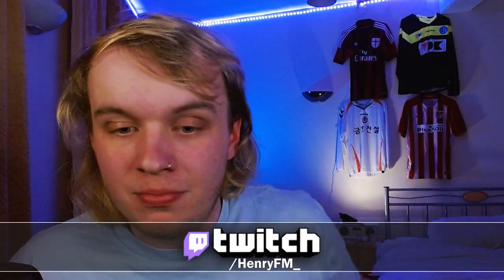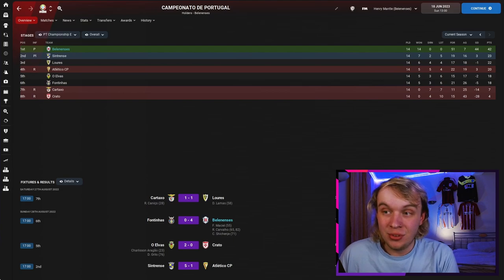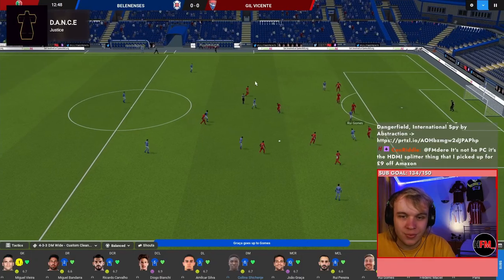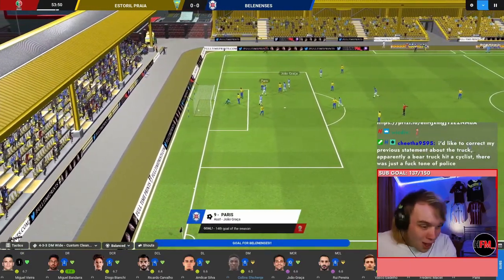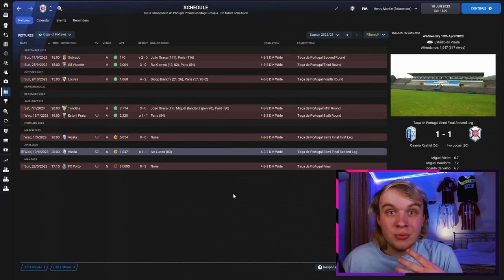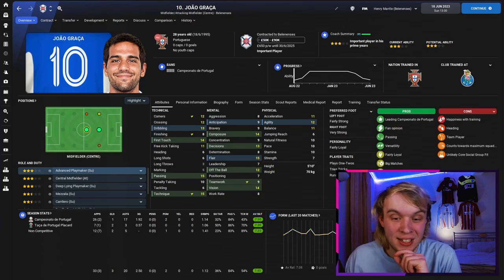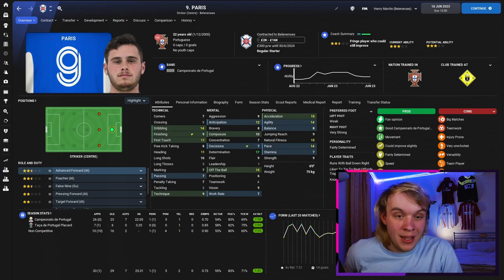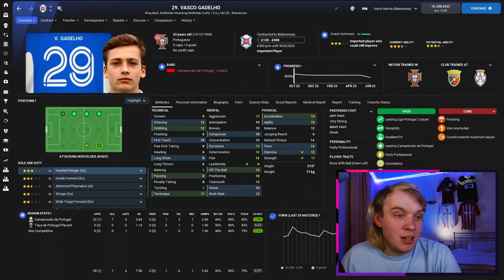OS Belenenses: The Revival FM22 | Season 2 | Twitch Recap Football Manager 2022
Season 1 was a bit of a disaster, season 2 we must improve things and start getting back to where this team should be.

Also, a major thing happened in the cup...

🖥PC Specs🖥
AMD Ryzen 5 5600X 6-Core, Nvidia GeForce RTX 3060 12GB, 32GB RAM, 1TB SSD

🎙Equipment🎙
1x LG 22EN33S 22", 1x AOC 24B2XDAM 24"
Webcam: Logitech C920HD
Mic: Elgato Wave3 Microphone with InnoGear Stand

📣About HenryFM_📣
Hello, apparently I should use some words to describe my Football Manager channel?

Thanks for reading x